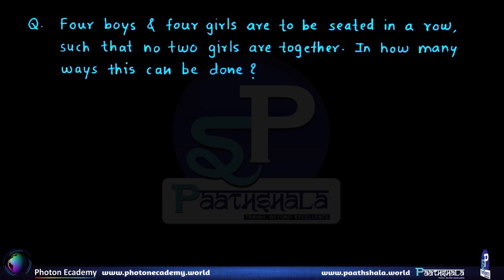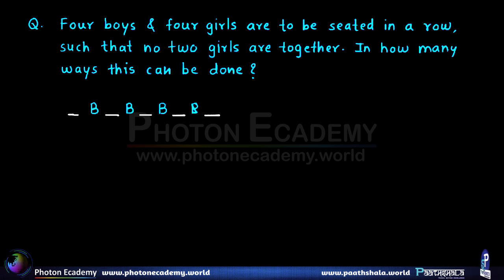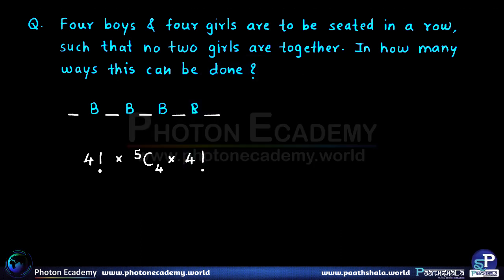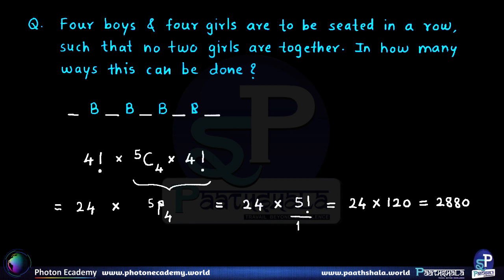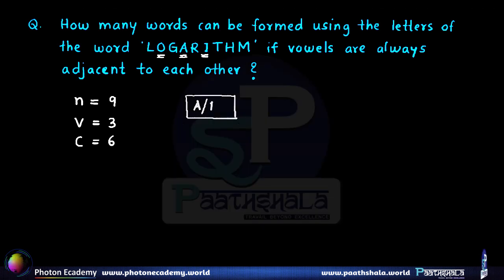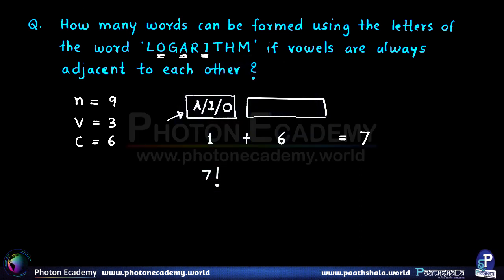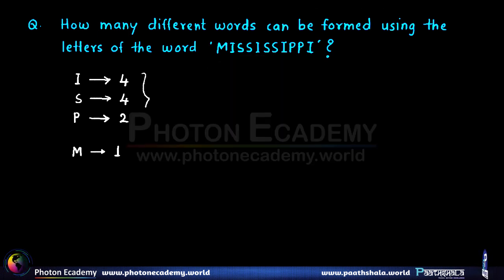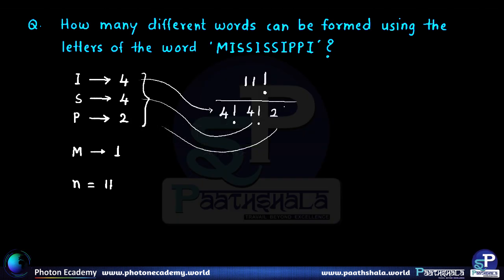Permutations and Combinations 10 Examples | SBM sir